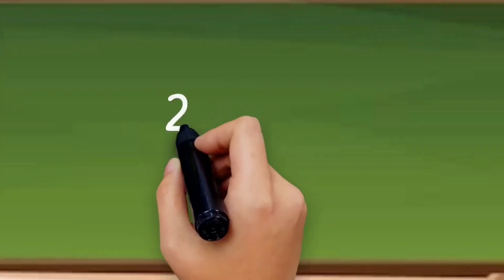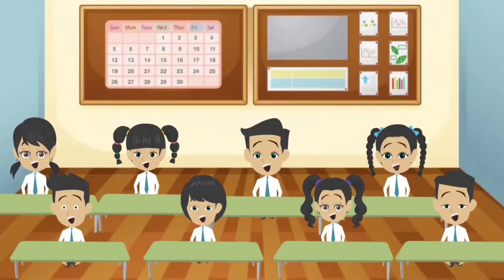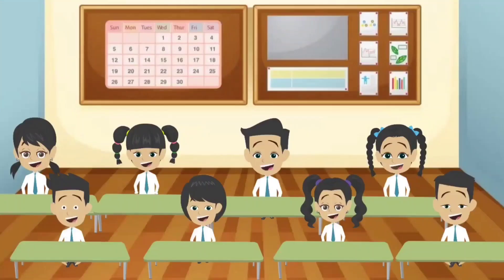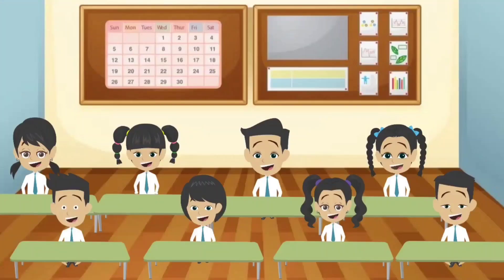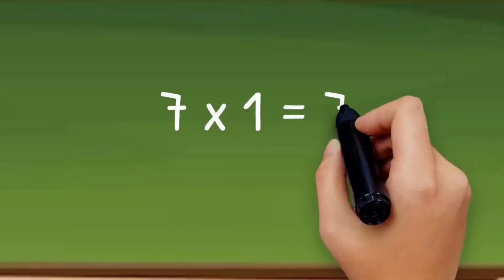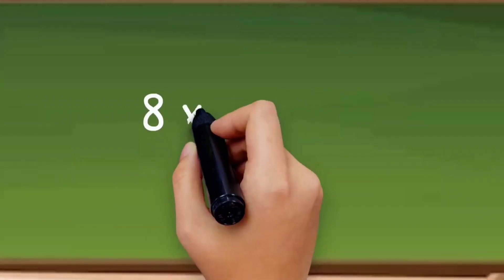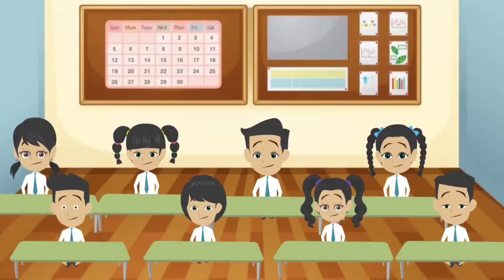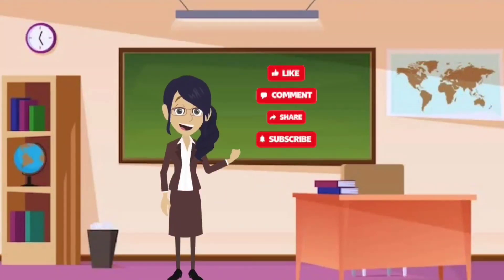Table of 2 to 10 | 2 se 10 tak ka pahada | Multiplication tables | Times tables| The Storybook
Learn table of 2 to 10